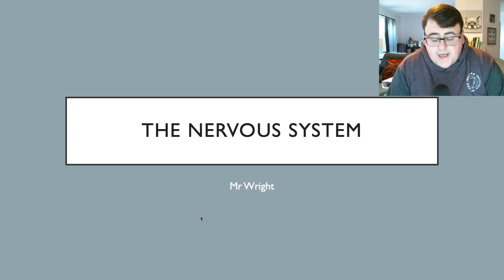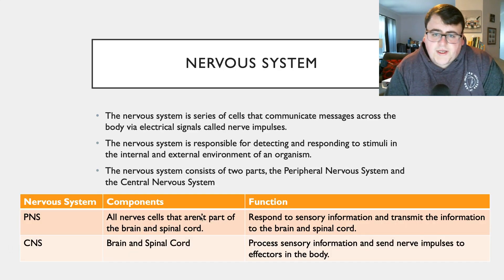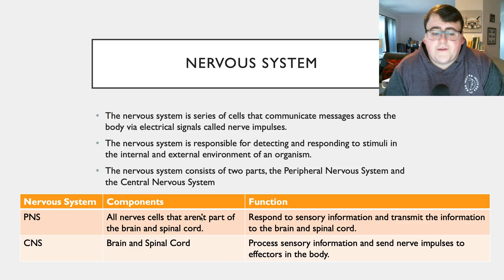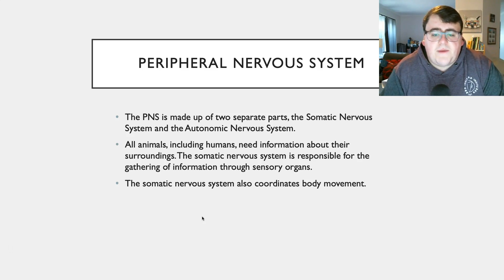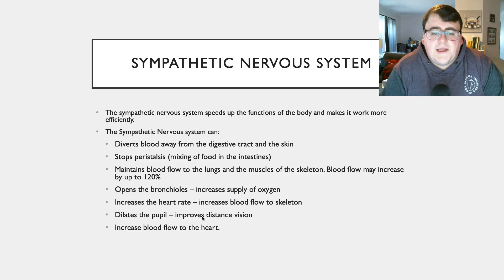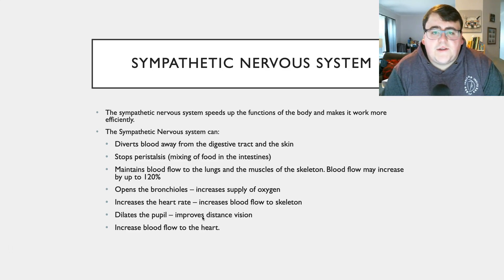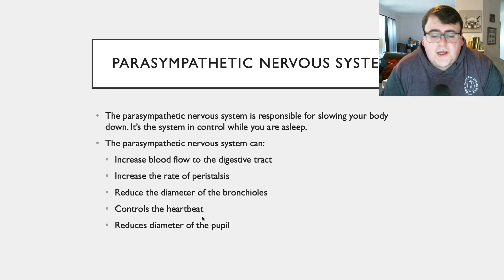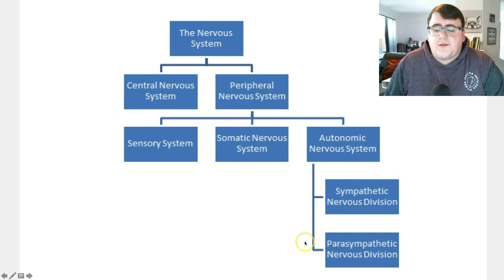The Nervous System